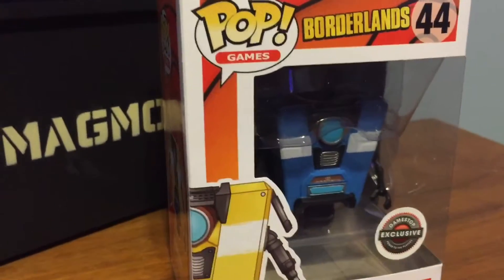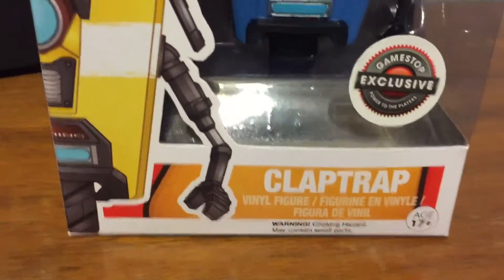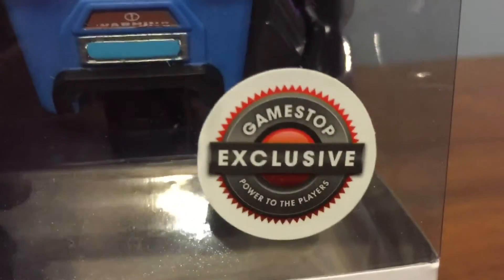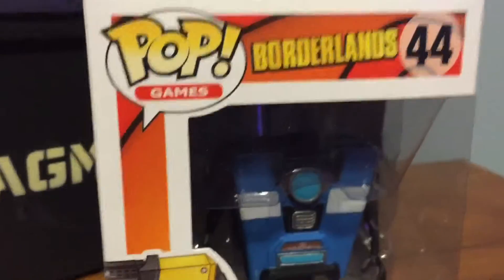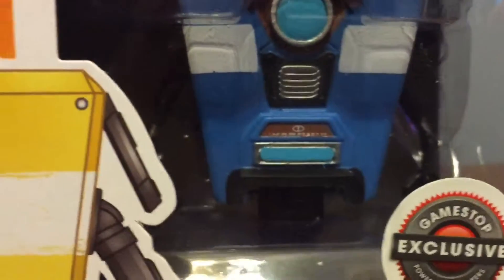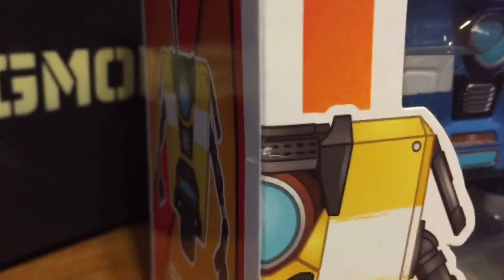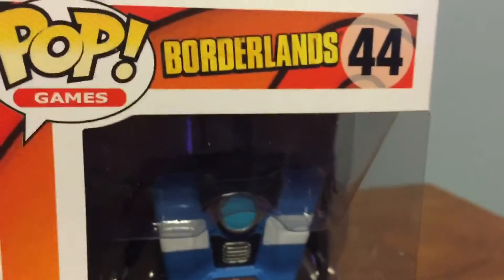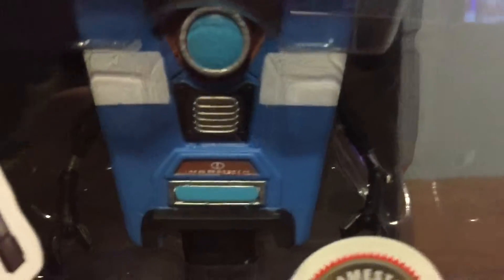POP! Figures Borderlands Edition! (Blue Claptrap)